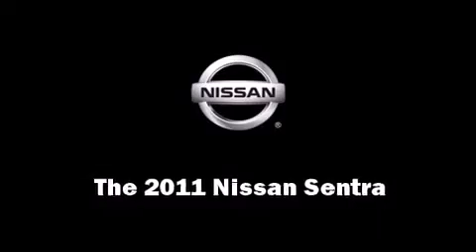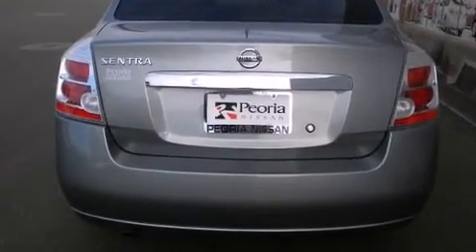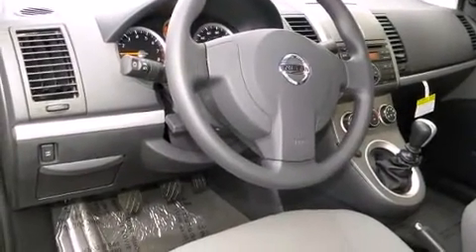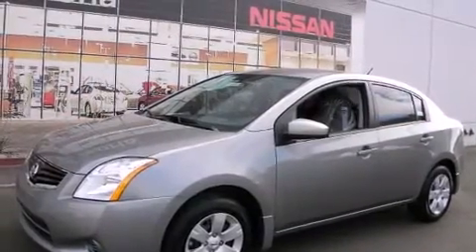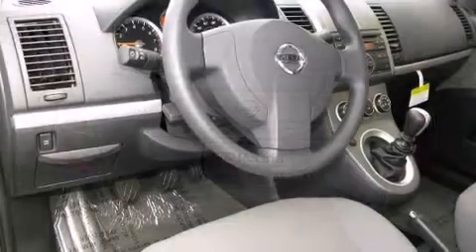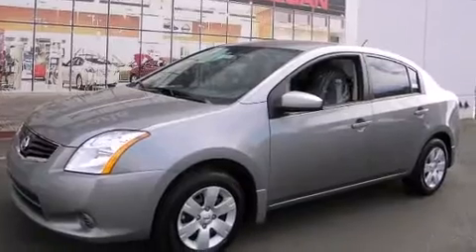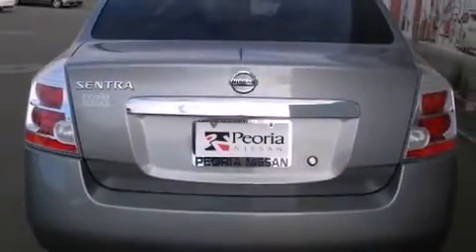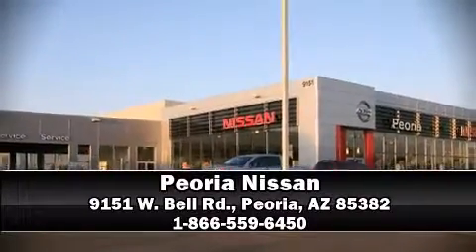2011 Nissan Sentra 2.0 Sedan in Peoria, AZ 85382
Peoria Nissan
9151 W. Bell Rd.

You can expect a lot from the 2011 Nissan Sentra. This 4 door, 5 passenger sedan offers the features and options for which you've been searching. Smooth gearshifts are achieved thanks to the efficient 4 cylinder engine, and for added security, dynamic Stability Control supplements the drivetrain. Nissan prioritized practicality, efficiency, and style by including: 1-touch window functionality, a tachometer, front bucket seats, air conditioning, tilt steering wheel, power windows, and much more. Audio features include a CD player with AM/FM radio, and 4 speakers, providing excellent sound throughout the cabin. Nissan ensures the safety and security of its passengers with equipment such as: head curtain airbags, front SIDE impact airbags, traction control, anti-whiplash front head restraints, ignition disabling, and ABS brakes. This car was designed with safety in mind, allowing you to drive with even greater assurance. Our experienced sales staff is eager to share its knowledge and enthusiasm with you. They'll work with you to find the right vehicle at a price you can afford.